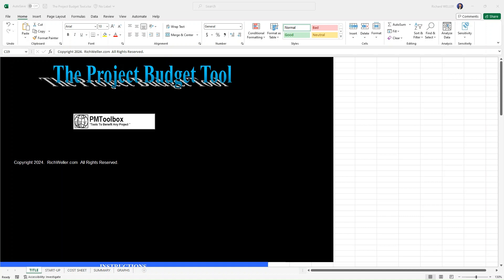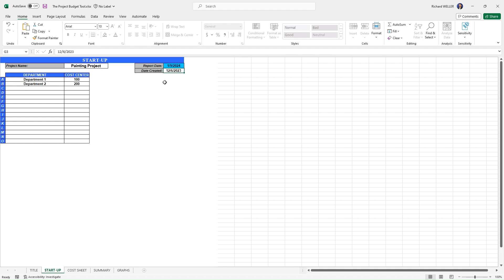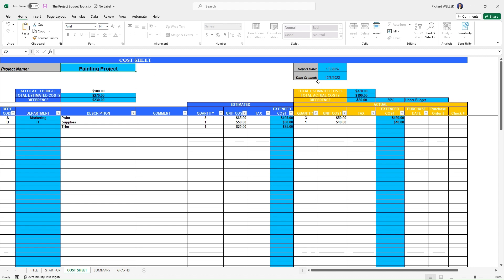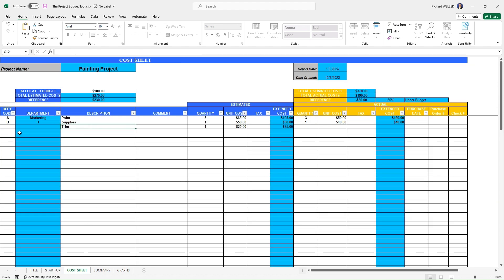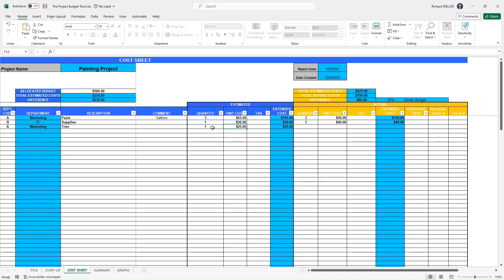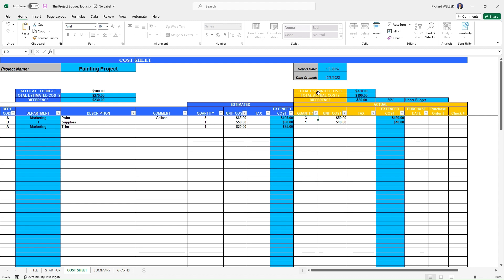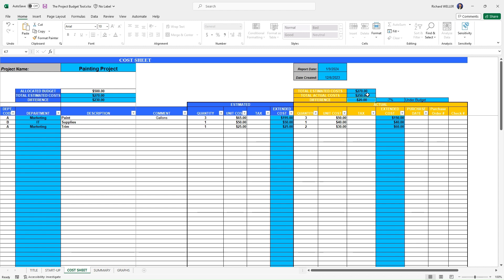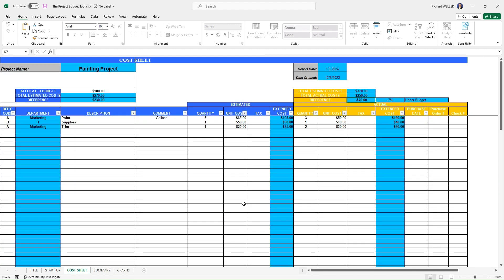Project Budget Tracking Template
Summary:
This video demonstrates how to use a project budget tracking template in Excel. It shows how to input the project name, date, departments, allocated budget, estimated costs, and actual costs. It also explains how the template automatically calculates the difference, variance, and percentage of the budget. It provides a summary sheet and graphs to visualize the budget status.

**Highlights**:
+ [00:00:01][^3^][3] **The purpose and instructions of the template**
    * To compile and compare the planned and actual costs of a project
    * To use the out of the box fields and graphs to monitor the budget
    * To follow the step-by-step guidance on each worksheet
+ [00:00:59][^4^][4] **The startup tab**
    * To input the project name, date created, and report date
    * To input the departments and cost center numbers involved
+ [00:02:36][^5^][5] **The cost sheet**
    * To input the allocated budget for the project
    * To input the items, quantity, unit cost, and department code for the estimated costs
    * To input the quantity and unit cost for the actual costs
    * To see the difference, variance, and percentage of the budget
+ [00:08:19][^6^][6] **The summary sheet and graphs**
    * To see the budget, estimated cost, actual cost, and difference by department
    * To see the plan versus actual cost by department in a histogram
    * To see the percentage of budget by department in a pie chart